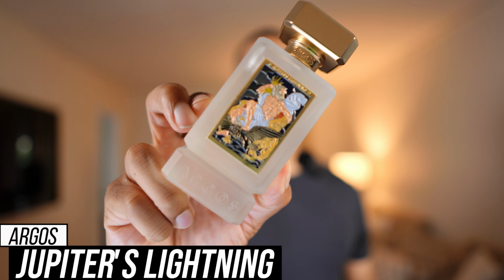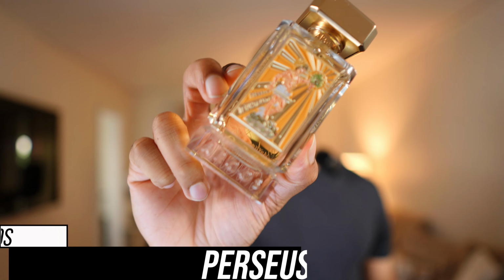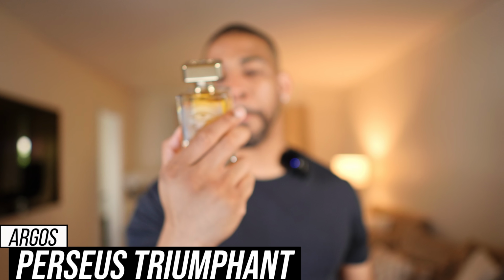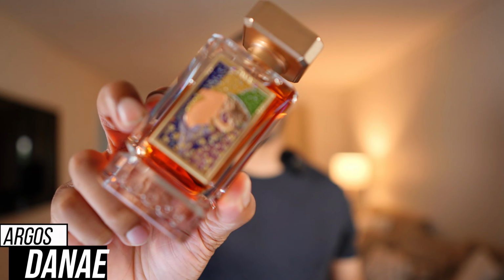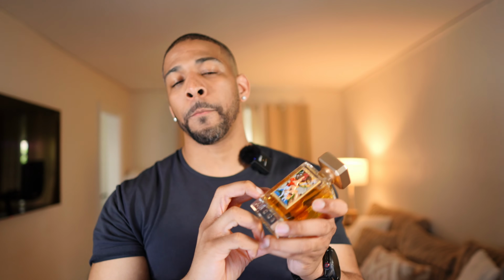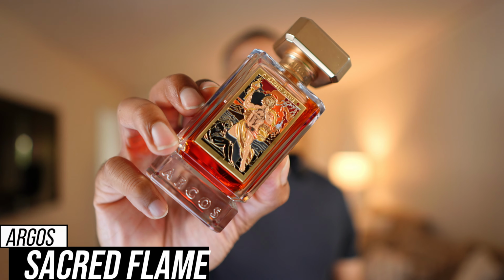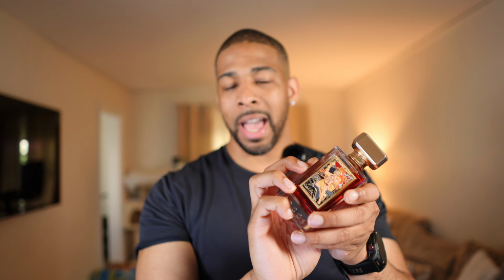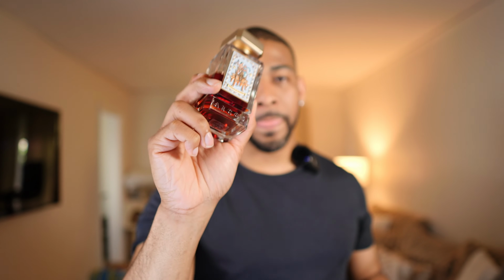Are Argos Fragrances Worth It? Ranking Them Worst to Best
Are Argos fragrances actually worth the money… or are some of them overhyped? In this video, I’m ranking Argos fragrances from WORST to BEST and giving you my honest take on which bottles are worth owning, which ones stand out the most, and which ones I’d skip.

Argos has built a strong reputation in the luxury fragrance world for bold presentation, rich storytelling, and unique scent profiles—but not every release hits the same. So if you’ve been thinking about buying from the house, this video will help you figure out which Argos fragrances deserve your money and which ones don’t live up to the hype.